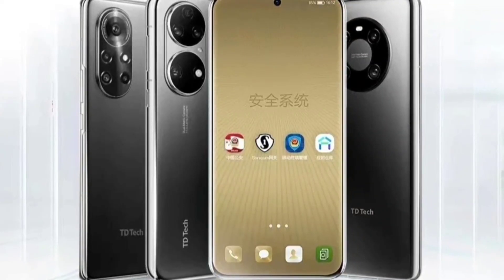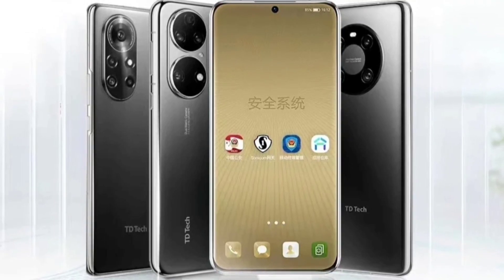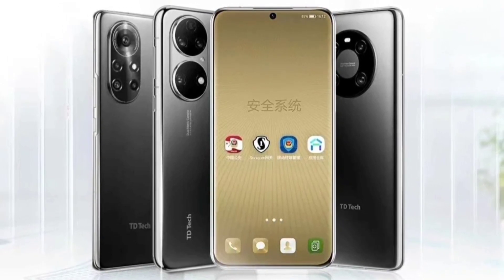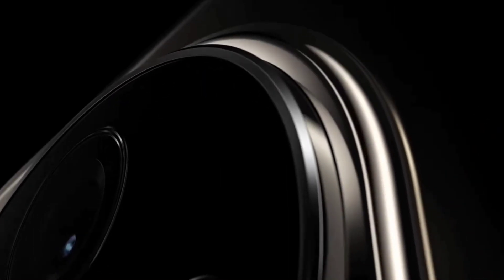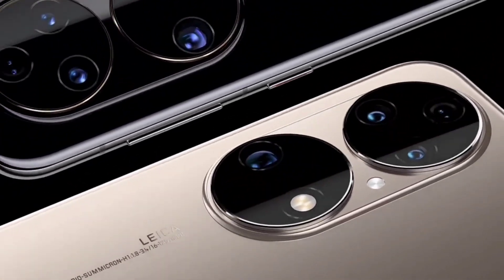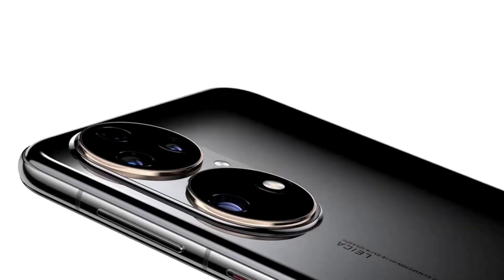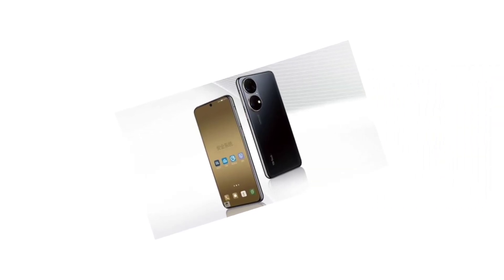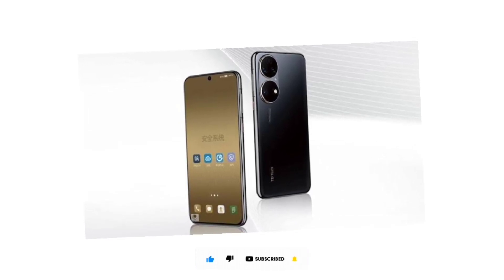TD Tech P50 - Huawei P50 Clone With 5G Support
TD Tech P50 is the official copy of the Huawei P50 but unlike the Huawei P50, the TD Tech P50 supports 5G.